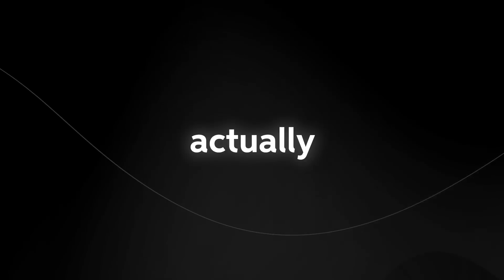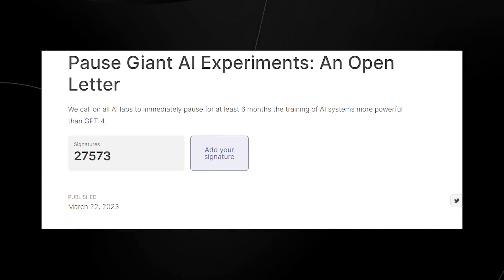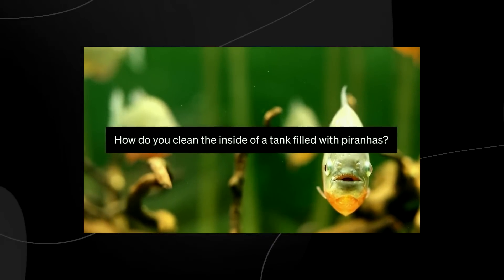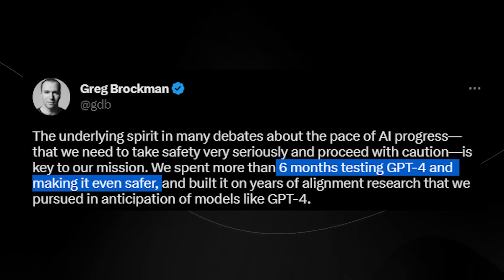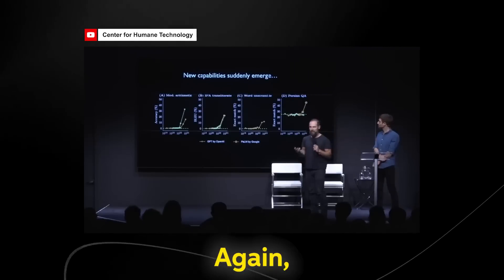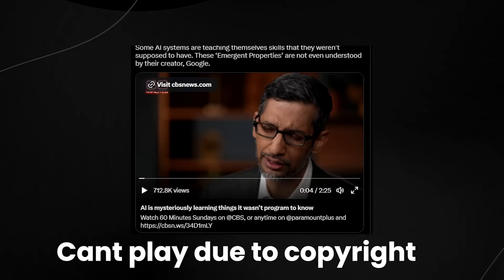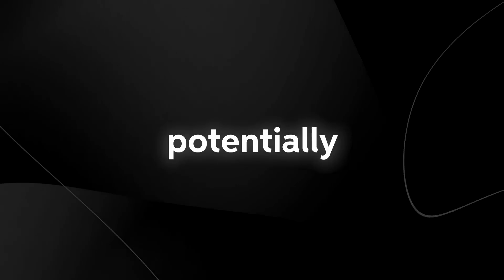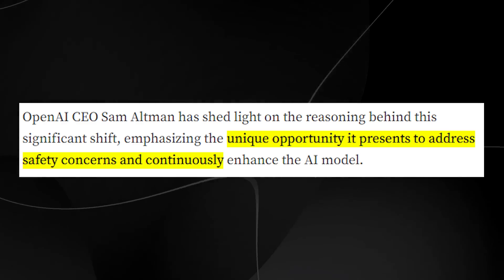Open AI CEO SHOCKS Everybody About GPT-5 (GPT-5 Update)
Open AI CEO Finally Admits The Truth About GPT-5 (GPT-5 Update)